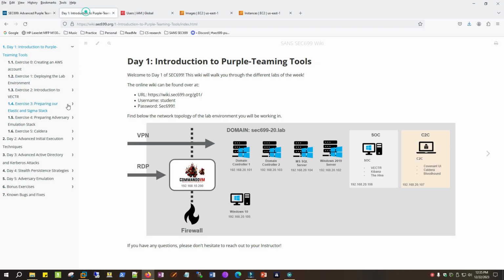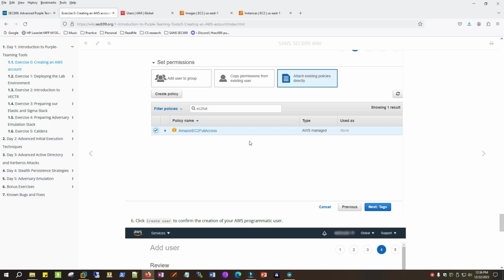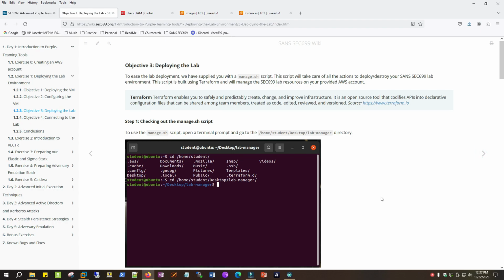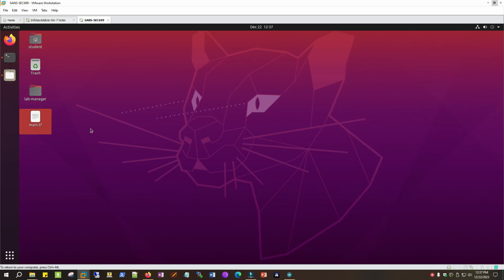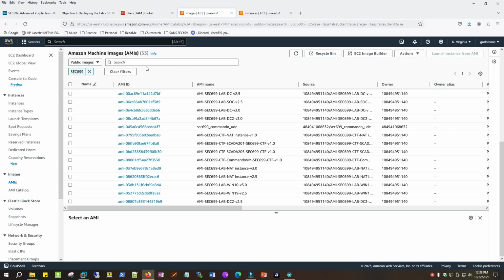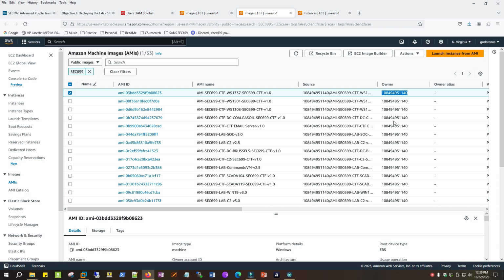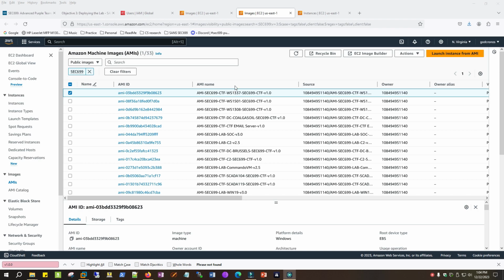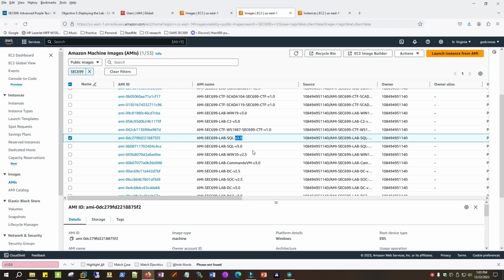AWS script environment configuration issues (SANS SEC699) course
SANS SEC699, AWS script environment,  configuration issues, bugs, fixes.